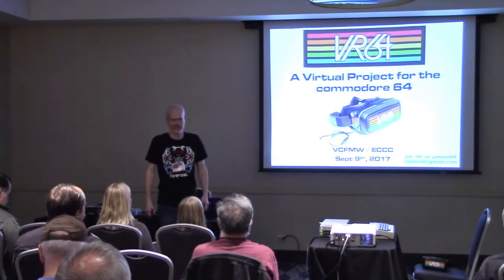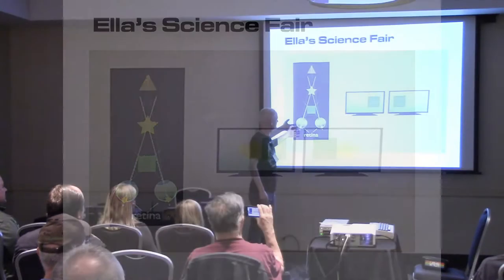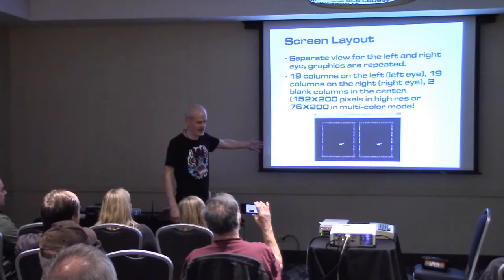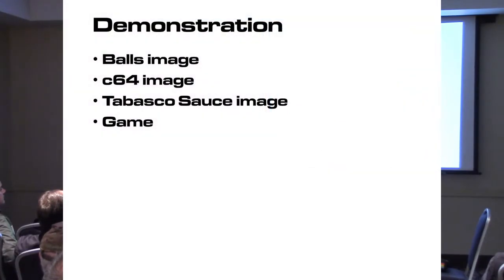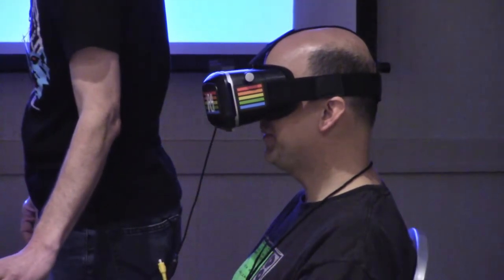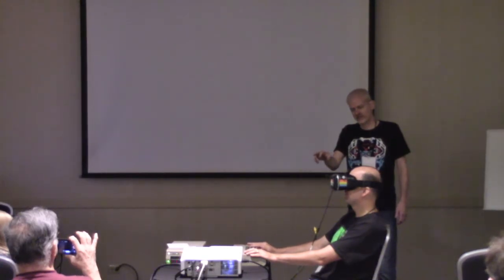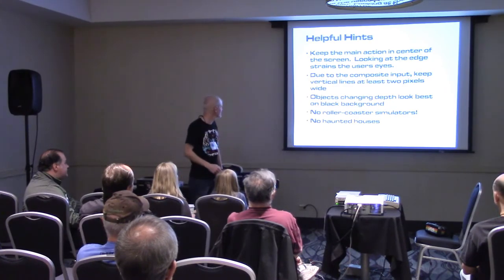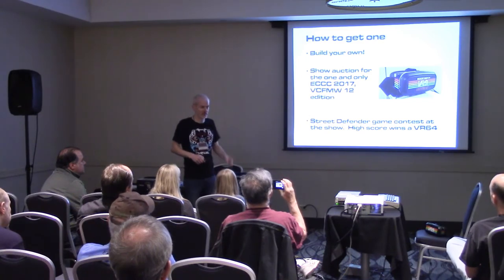VCFMW 12 - 2017 - Jim Happel - VR goggles for the commodore 64!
Not only is it possible to hook up VR goggles to the C64, but Jim Happel demonstrates it's possible to write a VR game for the C64 as well.